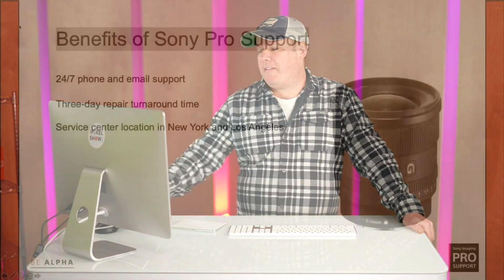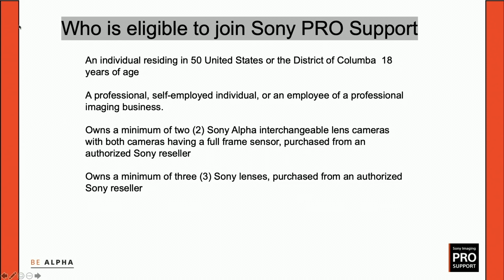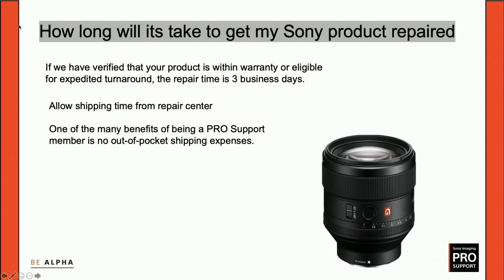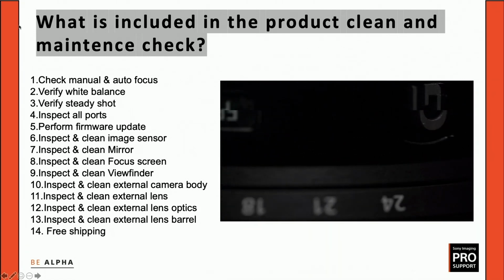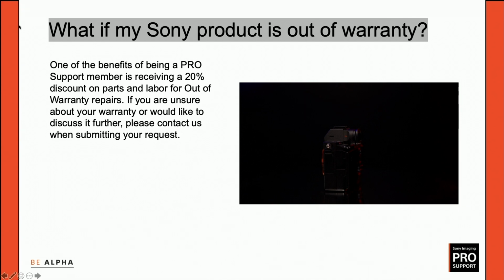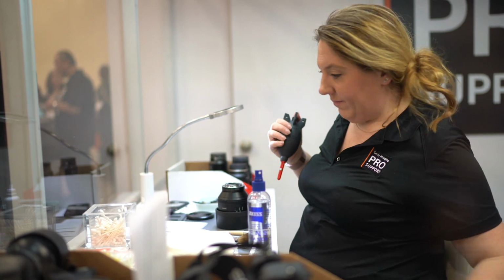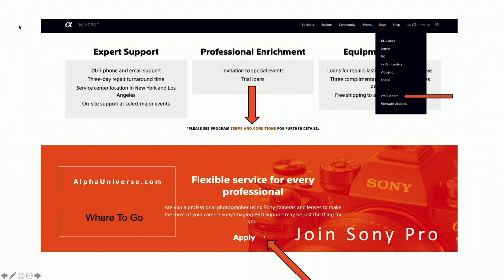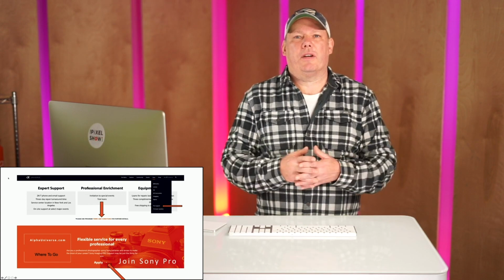Join Sony Pro Support - What You Get...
The B&H Deal Zone | Save up to 80%

Who is Robert Evans

Robert's career started in 1989 when he photographed his first wedding.  Since then, Robert's eye and easy-going personality have been sought after and trusted by some of the most recognizable names in Movies, Television, Music, Sports, and in the Business World, to photograph their portraits and the personal events in their lives. Robert Evans was invited by Sony to become A Sony Artisan of Imagery in 2013.

Find out more about Robert and all the other Sony Artisans of Imagery on AlphaUniverse.com

Also, when you click on the links provided below and order gear, a small portion of your purchase comes back to The Pixel Show.  We use this support to raise the level of our content and improve the show.

 We are grateful for any level of support. We appreciate your loyalty.

GEAR we use to produce -  The Pixel Show
Set Design | Robert Evans

Cameras & Lenses |  Sony
1. Camera 1 (talent wide shot) | Sony A7R II
Camera Lens | Sony 50mm 1.8
2. Camera 2 (talent close-up shot) | Sony A7S II
Camera 2 Lens | Sony 85mm 1.8
3.  Camera 3 (product close-up shot) Sony A7S II
Camera 3 Lens | Sony 90mm 2.8 macro
4. Camera 4 (behind the scene view) | Sony A6300
Camera Lens | Sony 16-35mm 4.0

Sound
Host Microphone | RODE Broadcaster
Sound Mixer | MixPre - 3

 Computers | Apple
Set Computer | iMac
Production Computer | iMac
Lap Top | iMac
Return Monitor | ACER

Lighting | Dracast
Talent Lighting-Front | Dracast DRSL - R -400B
Back/Edge Light | Dracast DRBR-F-600B

Lighting and Camera Stands |  Manfrotto
Manfrotto Auto Poles
Manfrotto Camera Support Arms

A small portion of what you purchase comes back to The Pixel Show, which we use to improve our channel/show and produce content that hopefully creates value for you. We appreciate your support as we strive to create content you appreciate.  RE